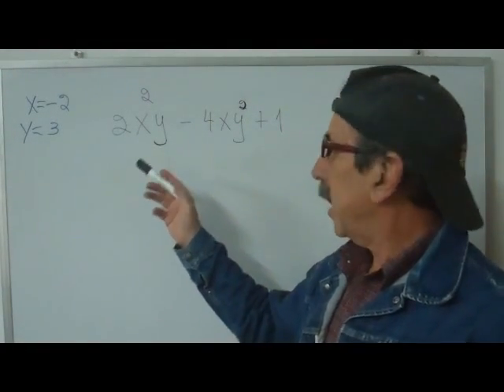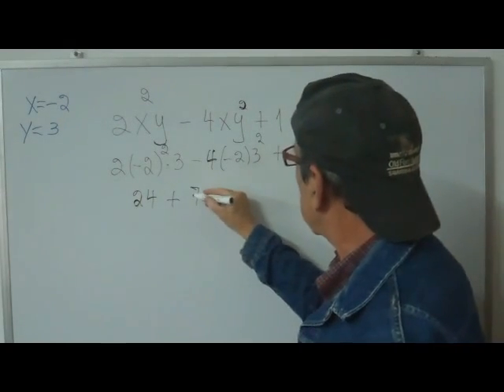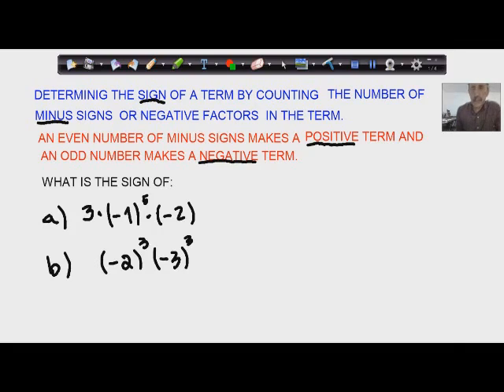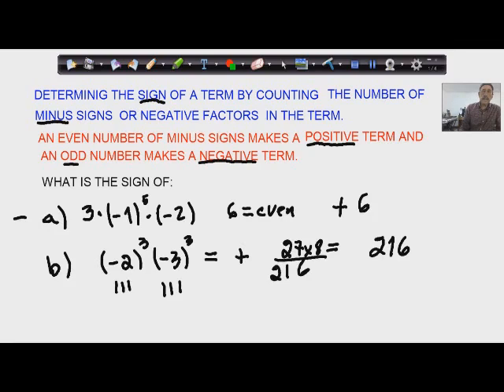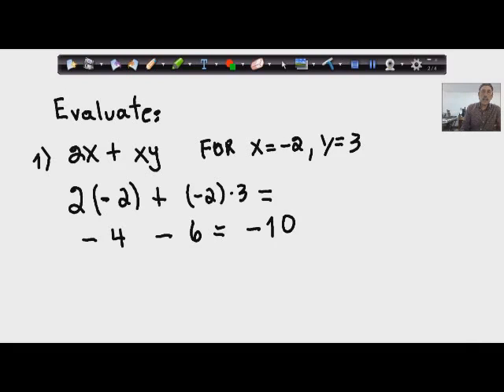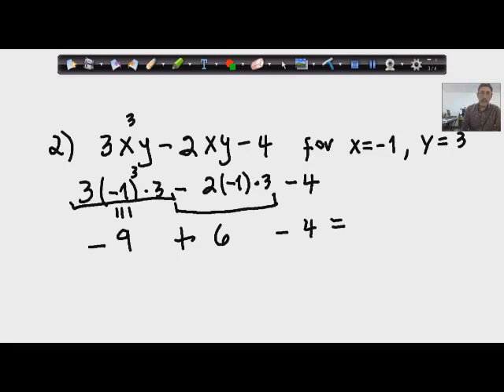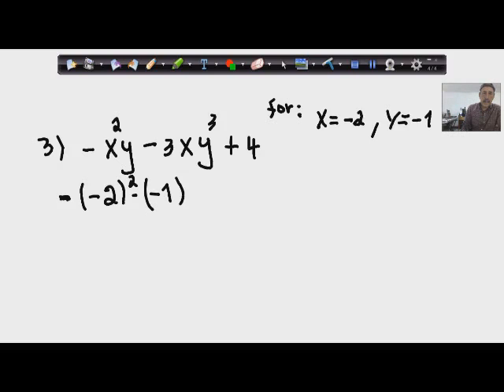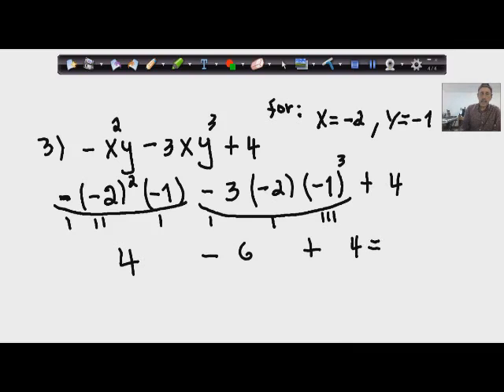Evaluation of polynomials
How to evaluate polynomials in one or several variables. How to determine the sign of each term by just counting the number of negative factors.